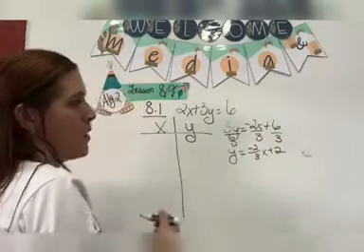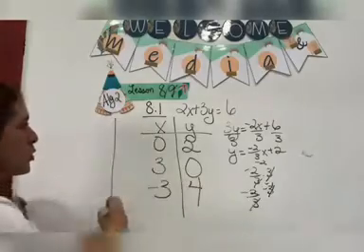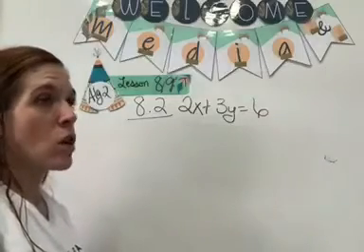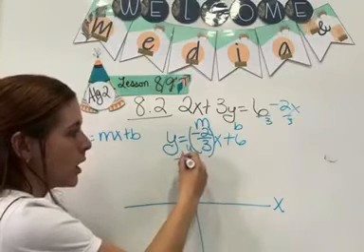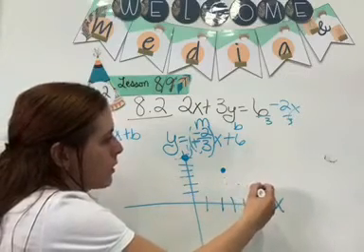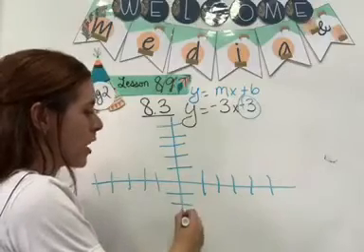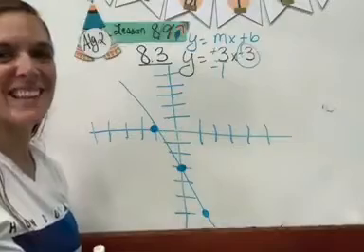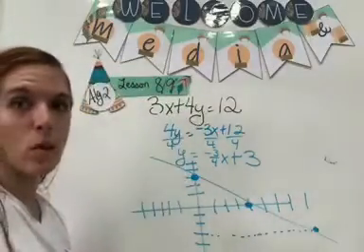Alg.2, lesson 8/9, part 1